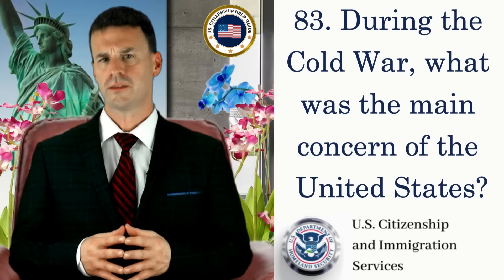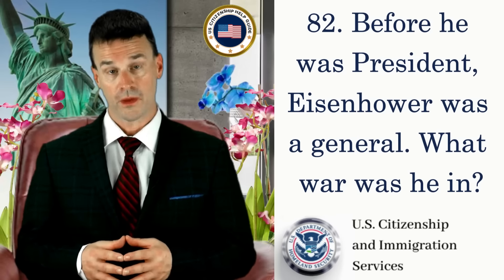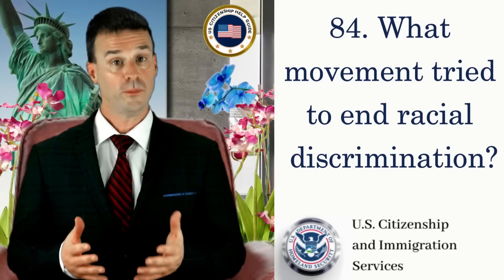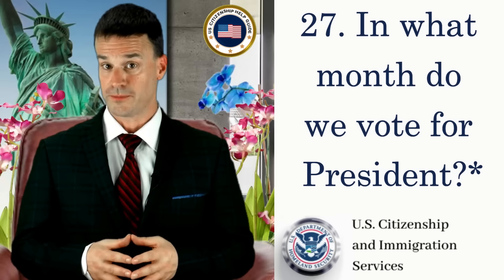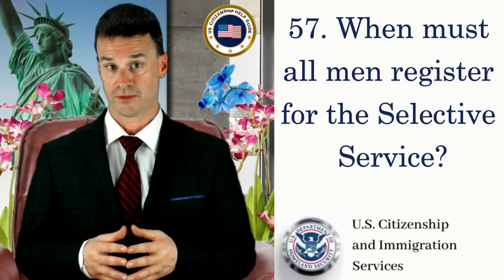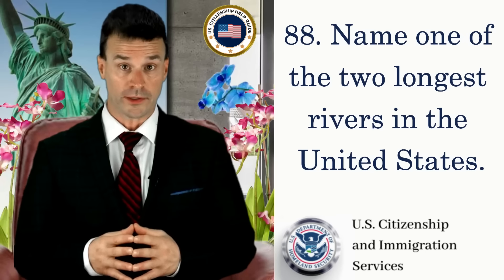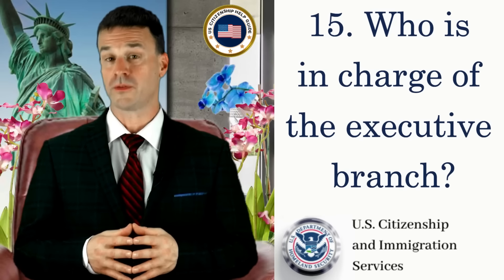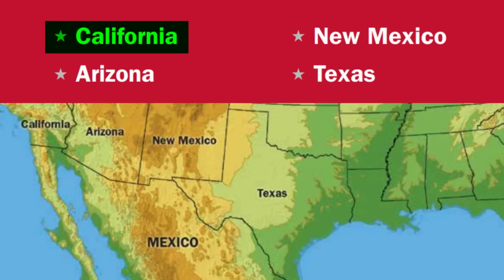Civics Test 2023 (with MUSIC) USCIS History, Government (2008 Version) N-400, US Citizenship, 12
This 100 Civics Test 2023 USCIS History & Government (2008 Version) shall help you pass your naturalization interview and tests for American Citizenship! We will be posting civics test videos with the latest answer for the 47th question since Kevin McCarthy is the newly appointed Speaker of the House of Representatives in the United States.

I would like to invite you to our Facebook group. The purpose of this group is to help each other in the naturalization application process. You can join our new Facebook group

Find the name of your current governor or contact information for each state government, for example if you live in California, simply choose your state and select California to see the current name of the Governor and contact information. Simply click on the description link below this video to know the name of the current governor of your state

and enter your ZIP code then click FIND YOUR REP BY ZIP then your congressional district representative will appear. This official service will assist you by matching your ZIP code to your congressional district, so trying to provide additional information will allow an exact match by entering your Street Address.

During the Naturalization Interview and Exams, you will be asked up to ten (10) questions. You should answer six (6) questions correctly in order to pass the naturalization test for the government and history examination.

You can test yourself if you have mastered the Civics Test just by watching or listening to our Civics Test video playlist link:

You can also watch our (N-400) naturalization interview videos. Some of these videos have automated English to other foreign language translations. To see the automated translation, you can click "HD" (settings) at the lower right bottom of the video. You can see them through the playlist below:

We also have the U.S. Citizenship Official Reading and Writing Tests (History Government Civics Exams) link here for you

Most USCIS officers will not ask any definitions, although some will ask. However, you don't need to memorize them, you just need to understand these words, that's all!